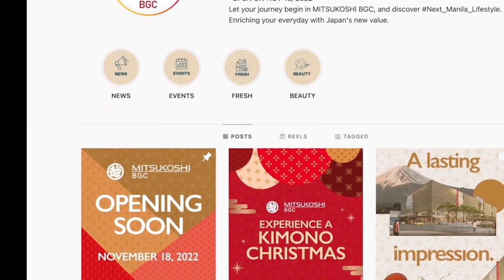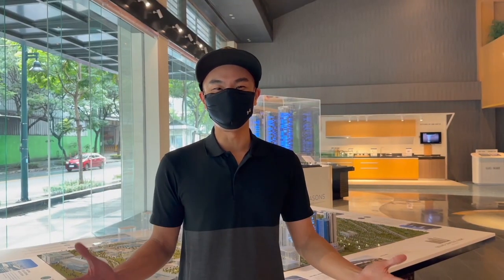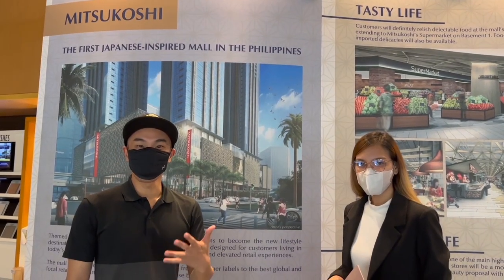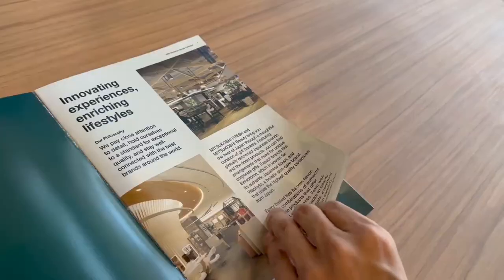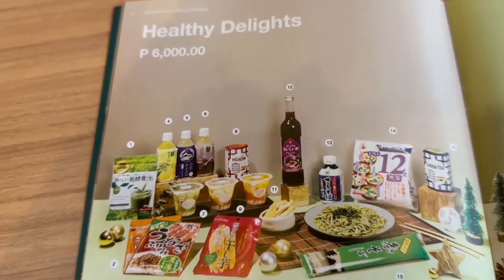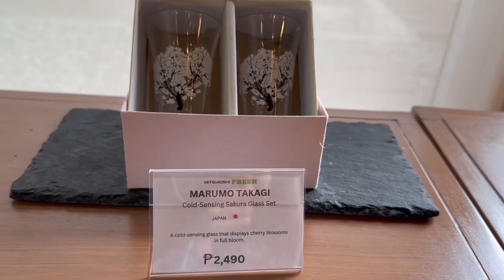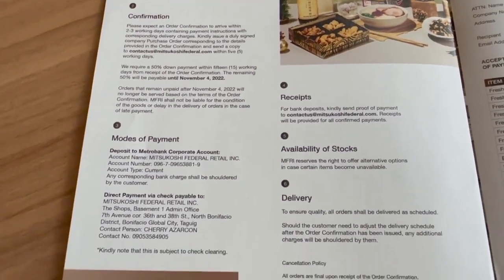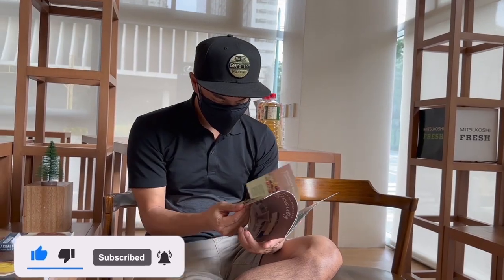Mitsukoshi Mall Opening on November 18 in BGC - Products You Can Buy! 🤩 🇯🇵 🇵🇭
The soft opening of the Mitsukoshi Mall in Uptown Bonifacio Global City (BGC), Philippines is set for November 18! 🙌 🥳

Learn more about The Seasons Residences:

Jen Gatdula
Property Specialist at Federal Land

Jon Belenzo
Sales Manager at Federal Land